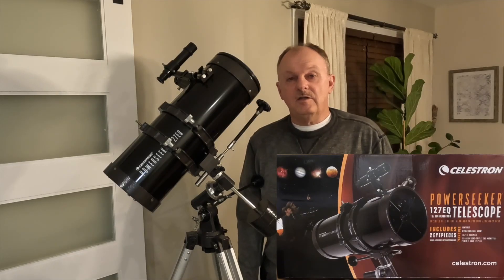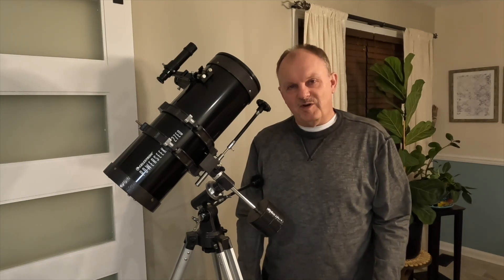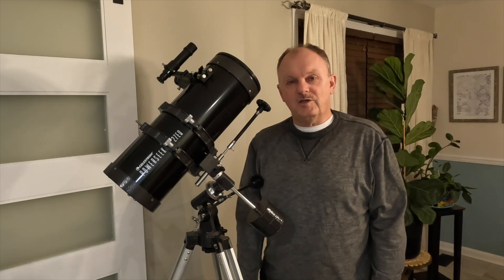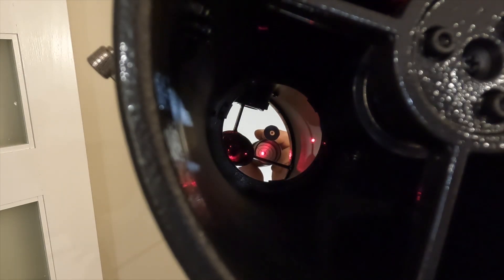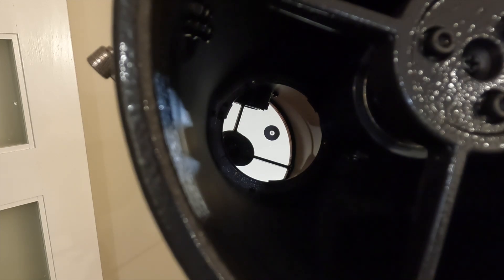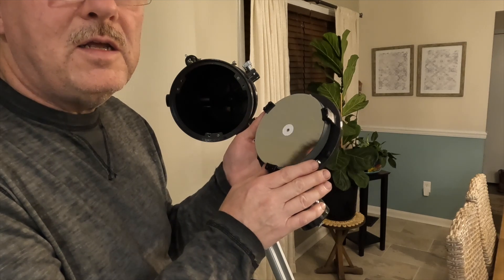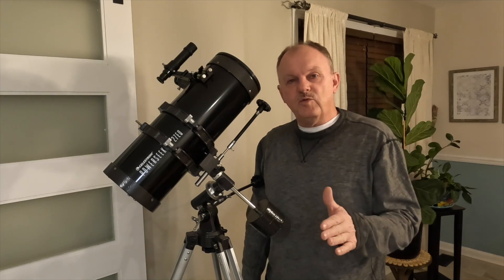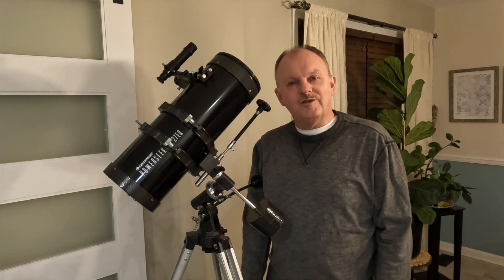Celestron Powerseeker 127EQ Reflector Telescope - Reason #2 Not to Buy It - No Center Spot on Mirror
In this video, I share my personal experience using the first telescope I bought: the Celestron Powerseeker 127mm EQ Reflector Telescope.  This is a series of videos in which I cover 10 different reasons you should not buy this telescope.  I hope you find it helpful.

2" Baader Neodymium Moon & Skyglow Filter with IR Cut